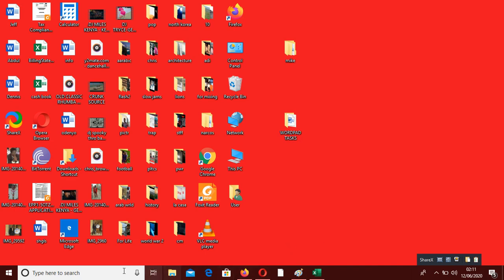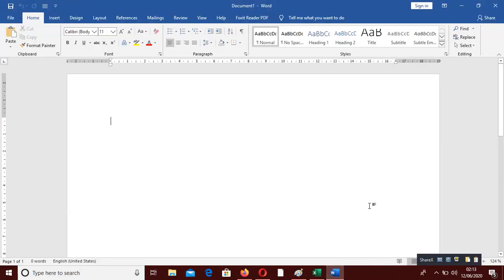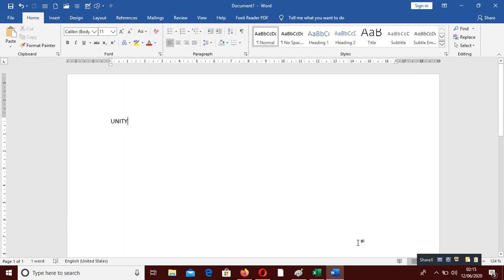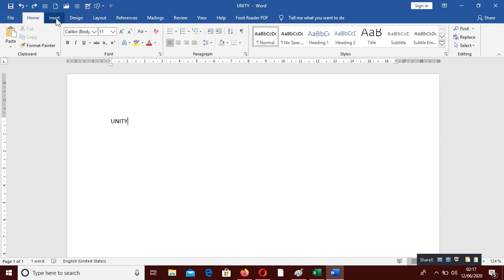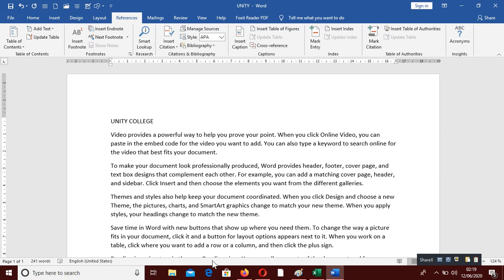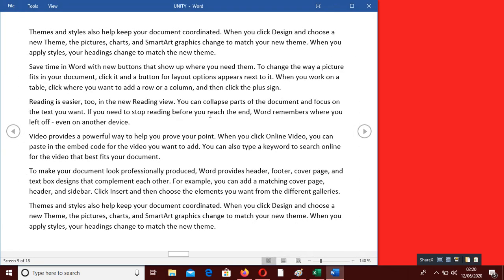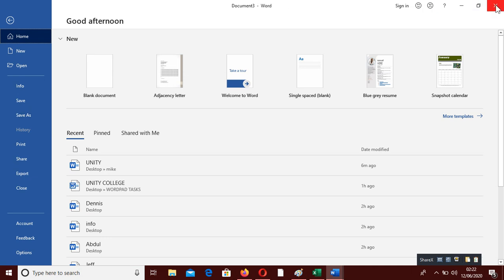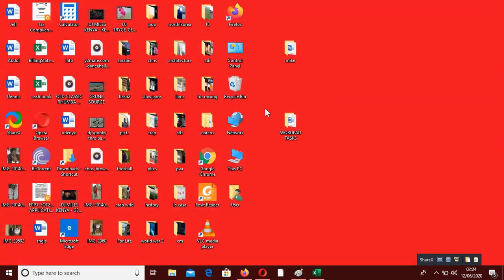MS WORD 1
Introduction to Ms word, Working with templates, saving your document,Parts of a microsoft word window